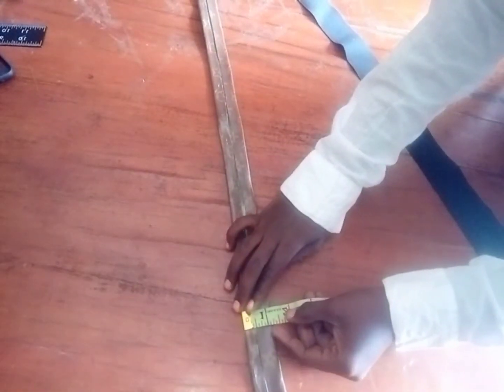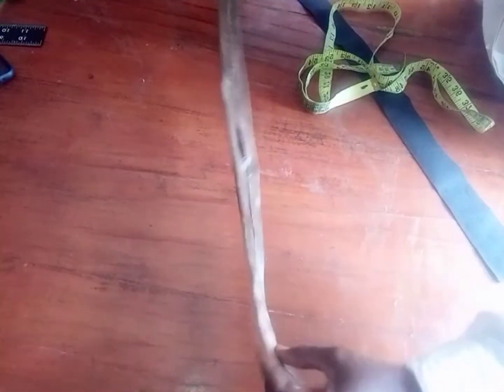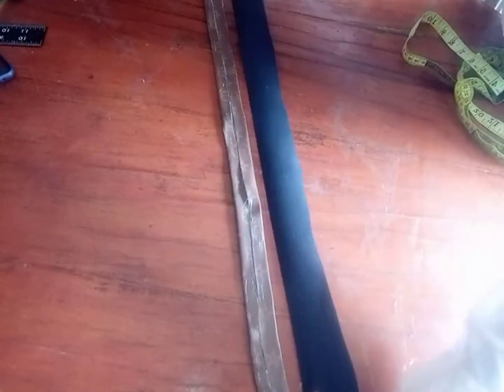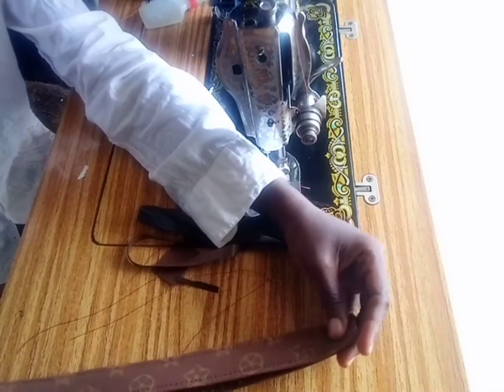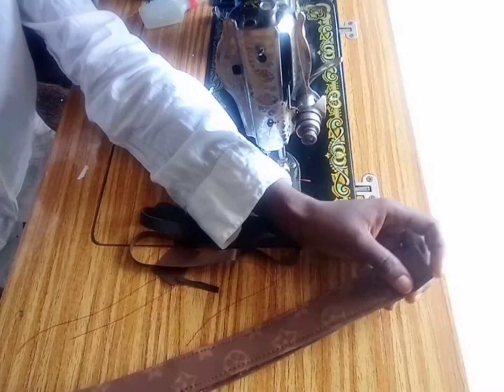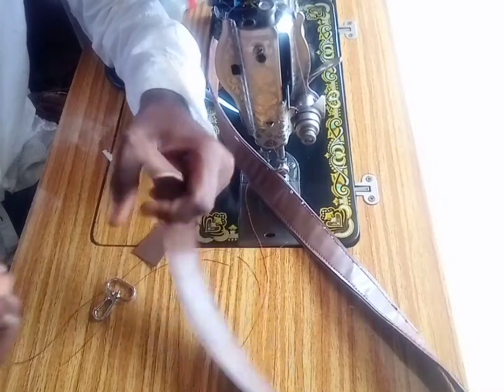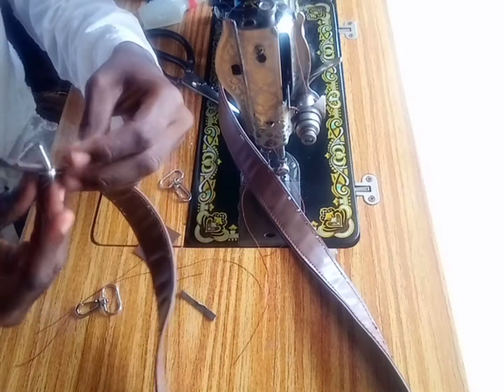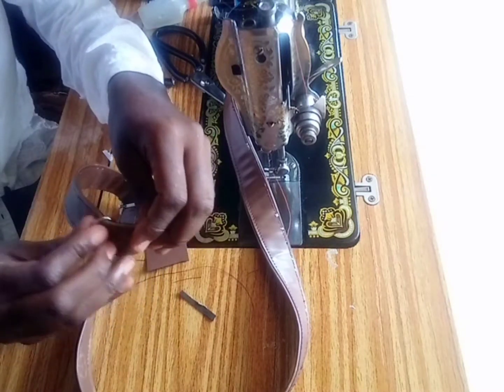DIY!!! Easiest way to make bag handle in less than 5 mins/fancy bag/ bag handle making/DIY bag